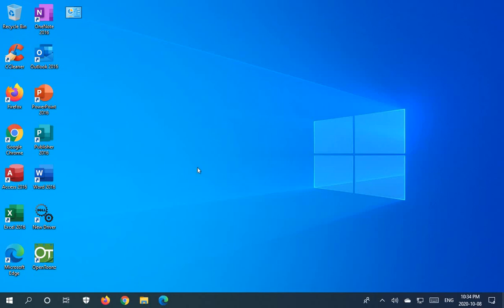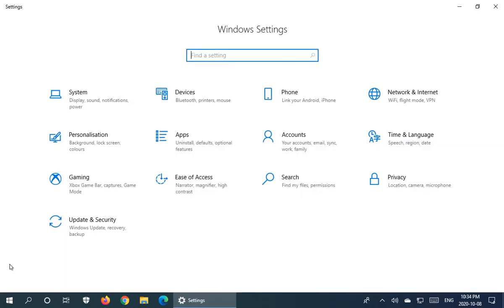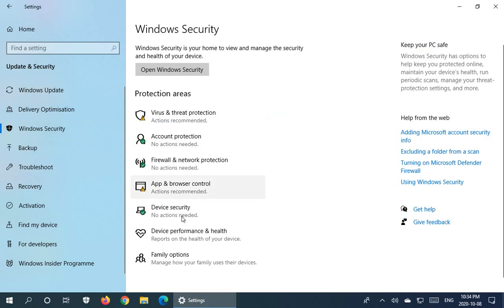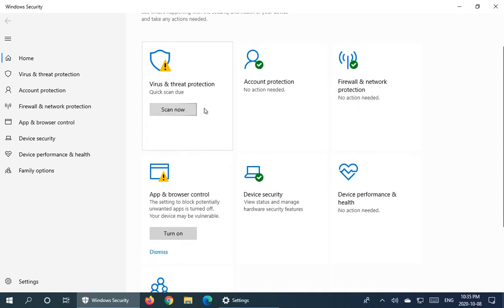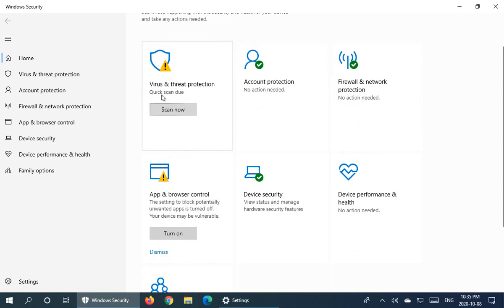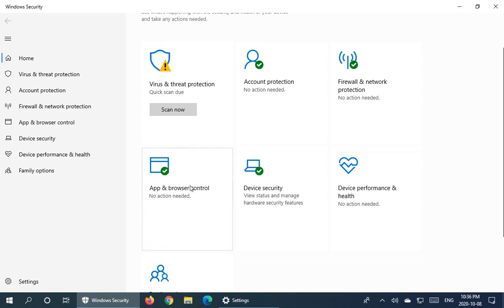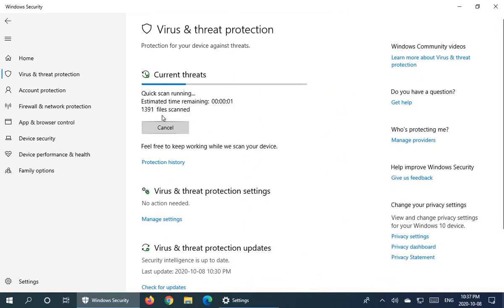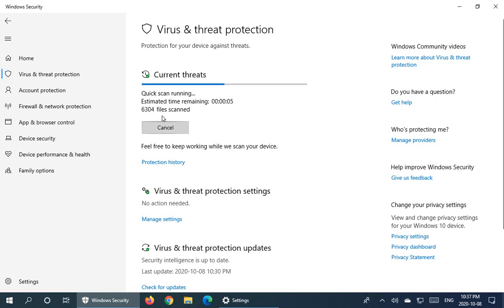✔️ Windows 10 - Security Check - Virus and Threat Protection - Check Windows Security Settings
Windows Defender